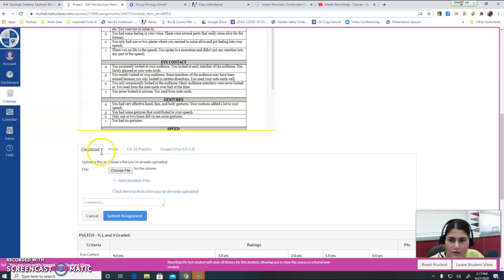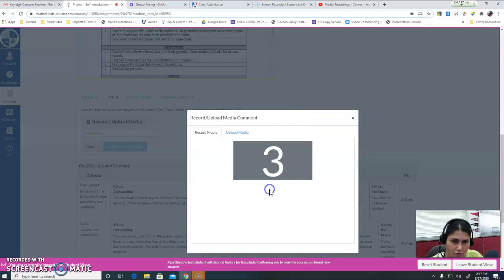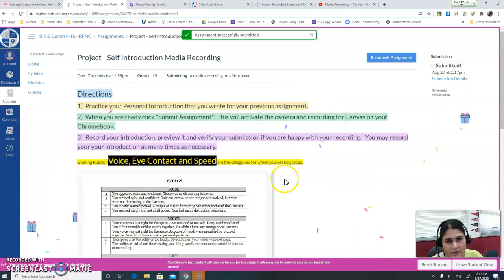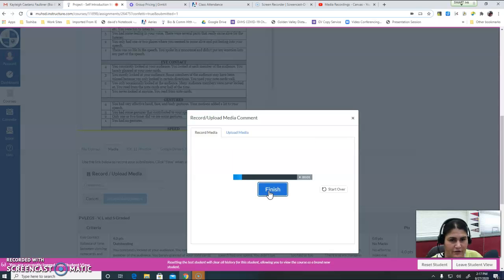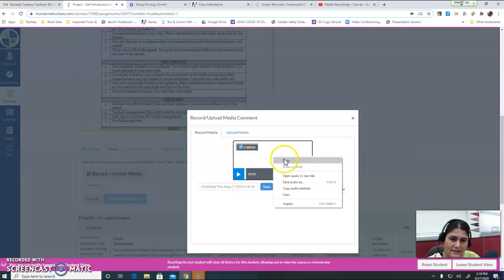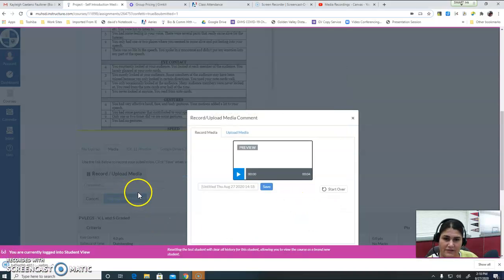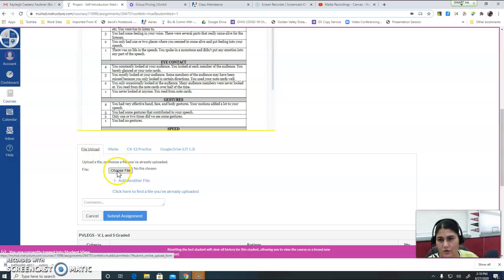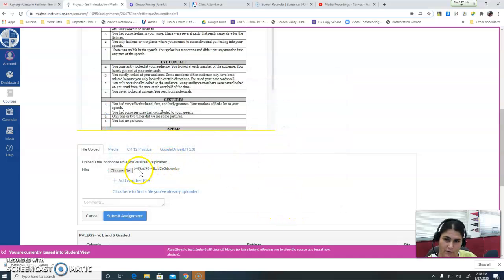Media Recording - Options to Submit